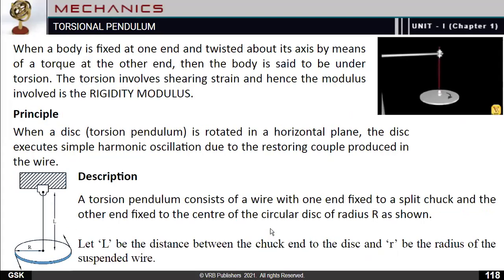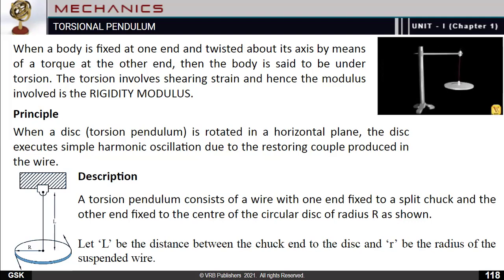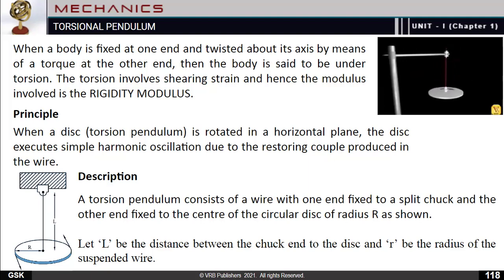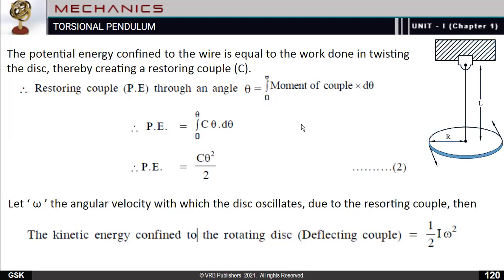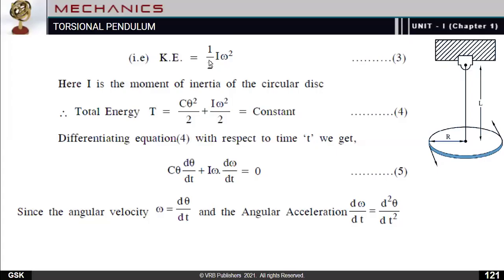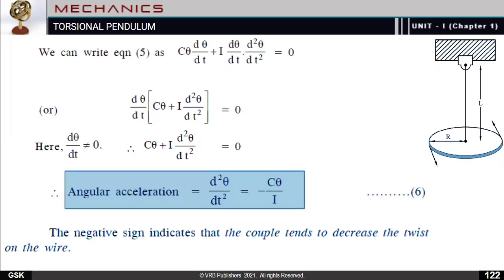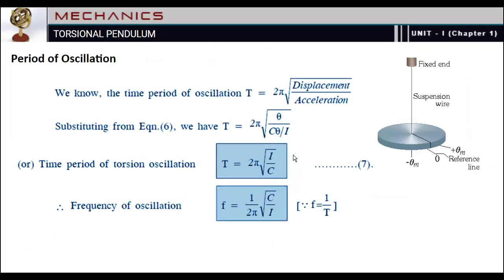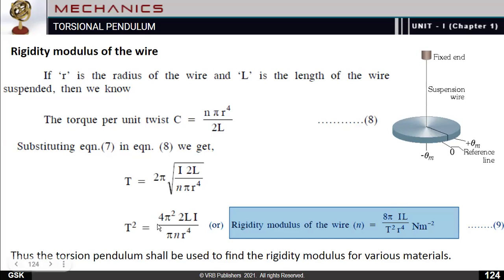UNIT 1 TORSIONAL PENDULUM by K.Mohana sudha,AP/PHY